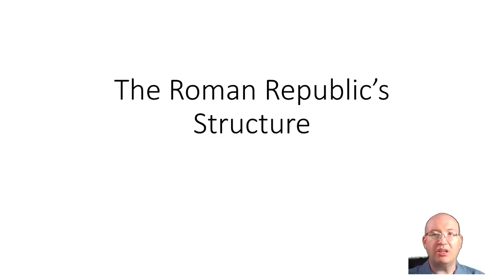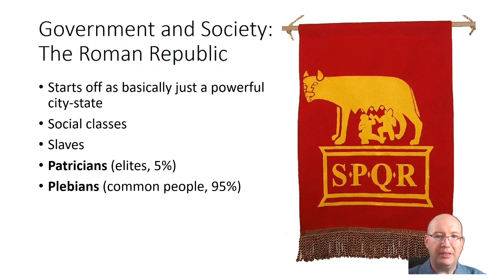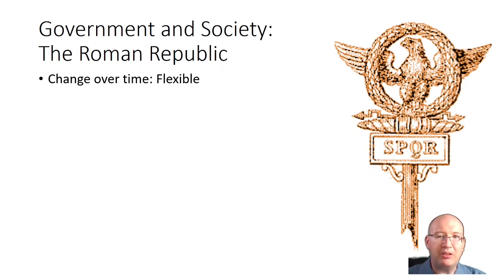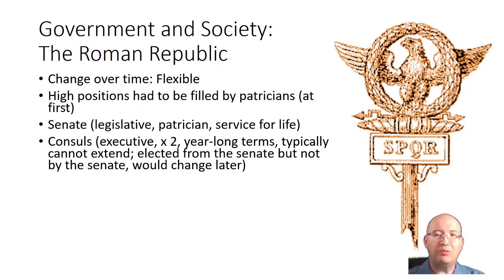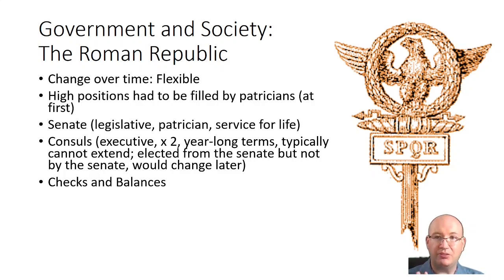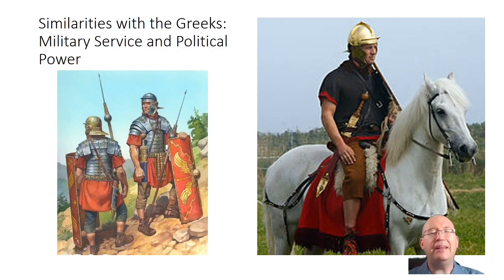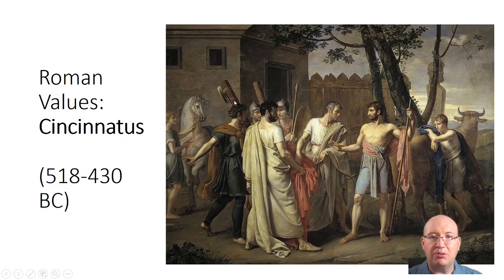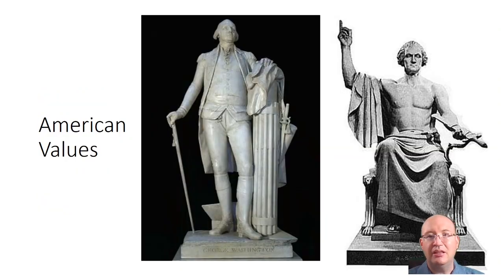02 Structure of the Roman Republic